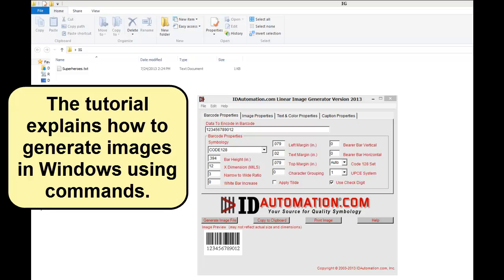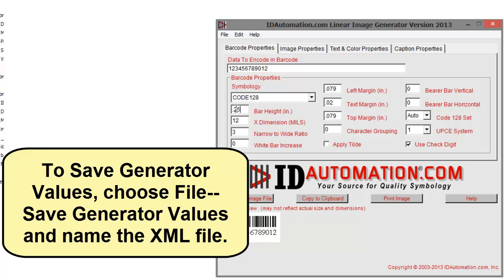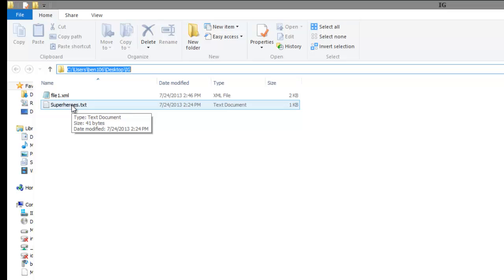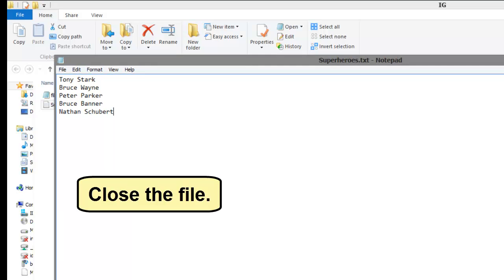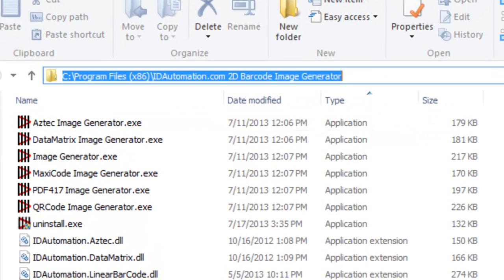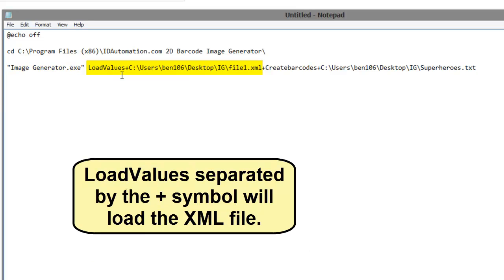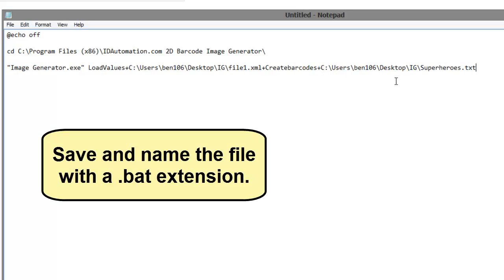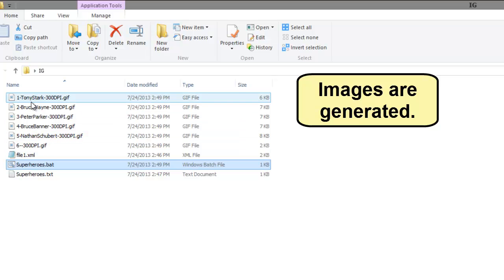How to Create Barcodes through Commands using the Barcode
The tutorial explains how to create-multiple-barcodes using IDAutomation commands in a batch file with the BarcodeImageGenerator.

NOTE: This option is not available in the Mac version.

Open the Image Generator and change any properties as necessary. The image created will use the properties that were last set and only the data encoded in the barcode will change. After the properties are set, close the Image Generator. From the Windows command prompt or DOS command line, the following parameters are available to create image files:
[ DataToEncode ] [ Optional file path, file name.ImageType ]
or
[ LoadValues+XML Settings File+DataToEncode+File Path, File Name.ImageType ]
(the LoadValues option is only available in Version 2010 or later)

The following example generates a JPEG file in the current directory:
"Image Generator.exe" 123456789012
The result would be an image file named 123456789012.jpeg

An example that generates a 1 bit monochrome bitmap file in a specified directory with a specified file name would contain the following in a batch file:
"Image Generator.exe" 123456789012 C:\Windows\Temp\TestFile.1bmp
The following types of files may be created: jpeg, gif, tiff, png, bmp, wmf or 1bmp (1 bit per pixel bitmap)

In Version 2010 and greater (Windows Version), additional parameters may be specified to load values from a saved xml file.

For example:
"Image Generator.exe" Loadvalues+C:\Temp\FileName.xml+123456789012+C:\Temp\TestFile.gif